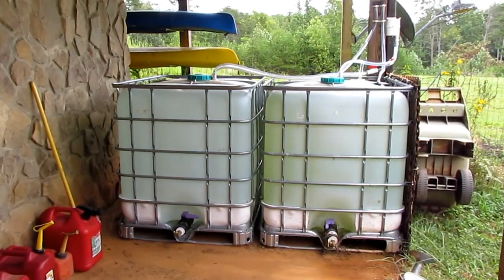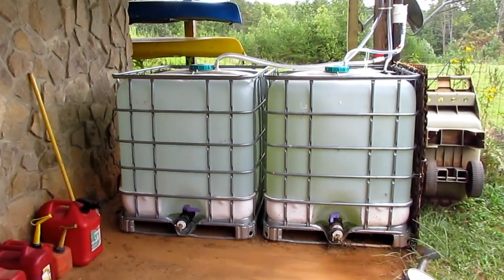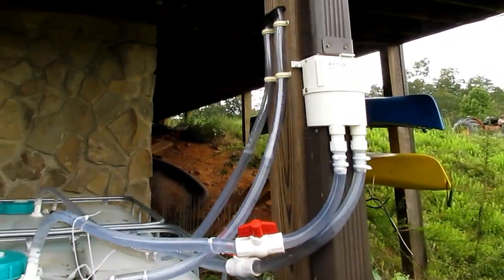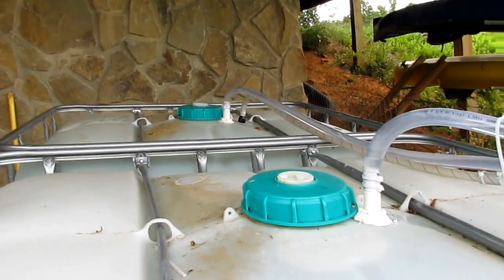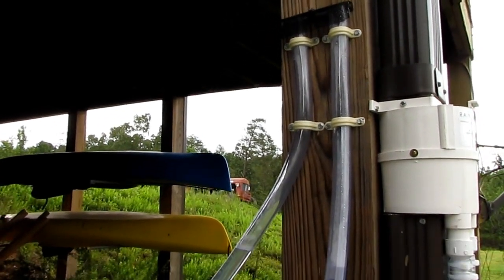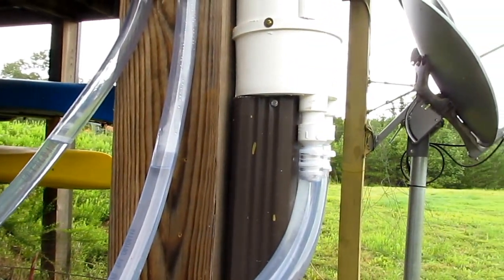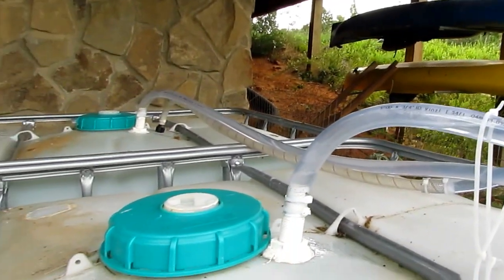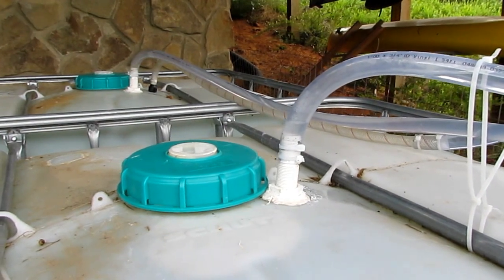RainReserve Diverter & storage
Rain storage and downspout dirverter system